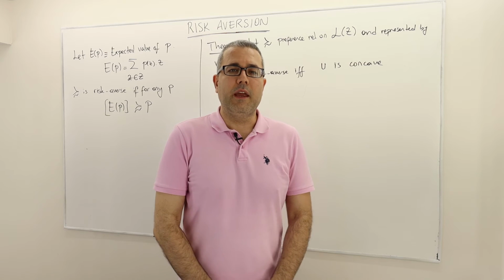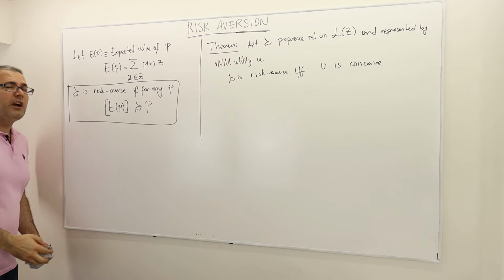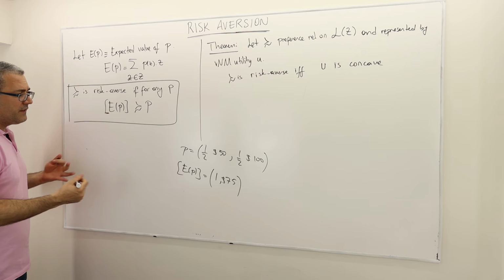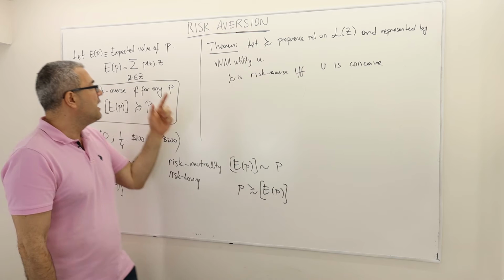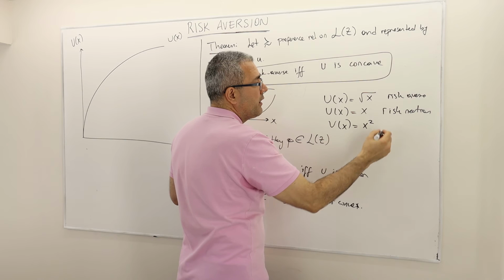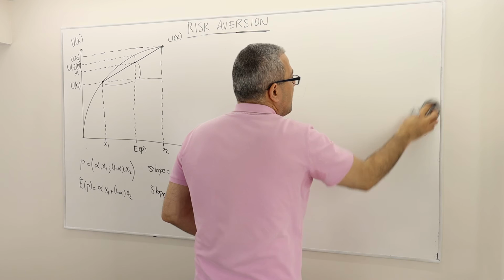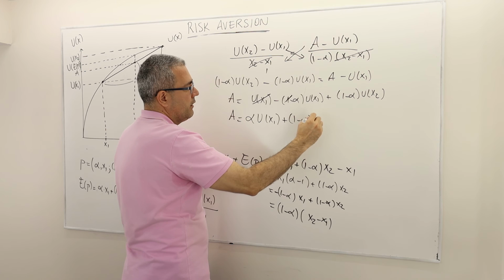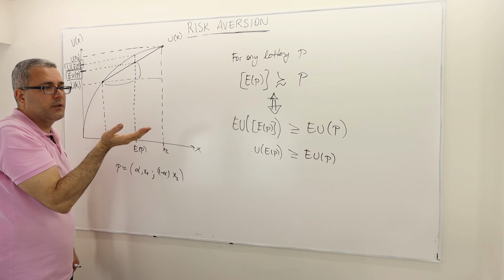(M5E11) [Microeconomics] Risk Aversion and Concavity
In this episode I define risk aversion and argue how risk aversion and shape of Von Neuman and Morgestern utility functions are related.